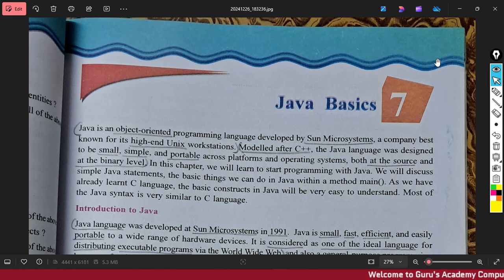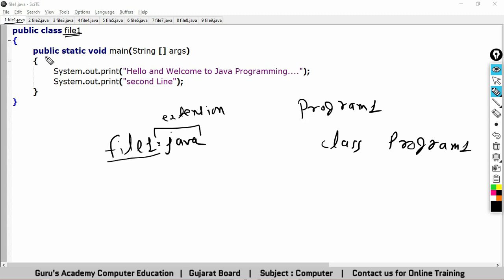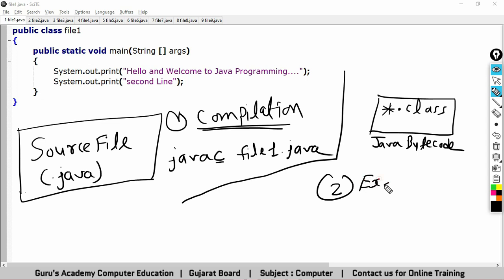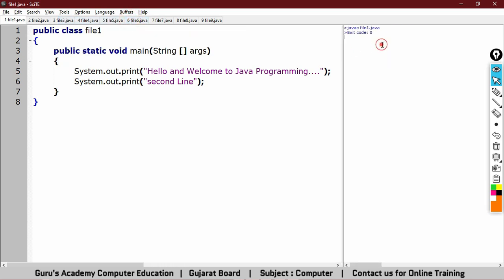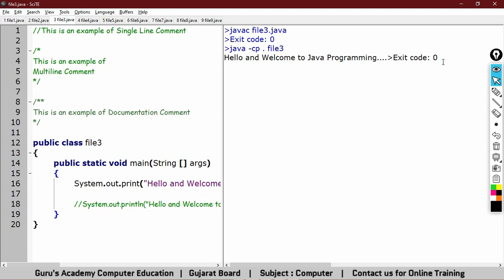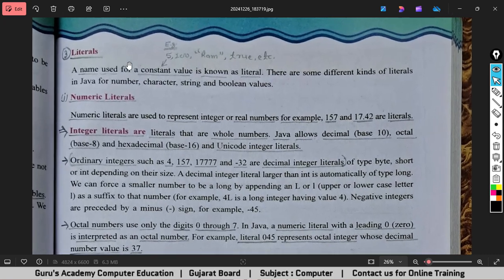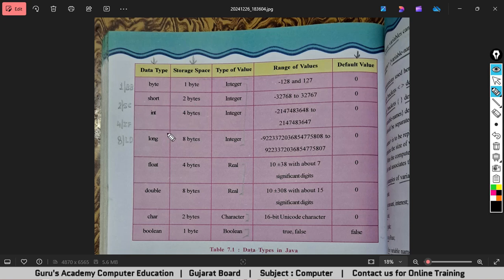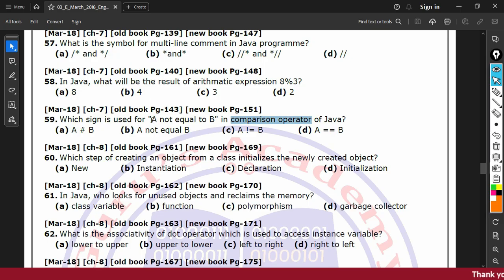Part #01 | Chapter 7: Java Basics | Gujarat Board Class 12 Computer Science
Chapter 7: Java Basics (Part 1) | PYQ-Based Theory Explanation | Gujarat Board Class 12

Welcome to Part 1 of Java Basics from Chapter 7 of Gujarat Board Class 12 Computer Science. In this theory lecture, we break down Java fundamentals using previous years' questions (PYQs) to ensure a solid understanding of the core concepts.

Key Highlights:
- Introduction to Java and its features
- Java programming structure and syntax
- Explanation of variables, data types, and operators
- PYQ-based concept discussions for better clarity

💡 This is the first part of the Java Basics series.